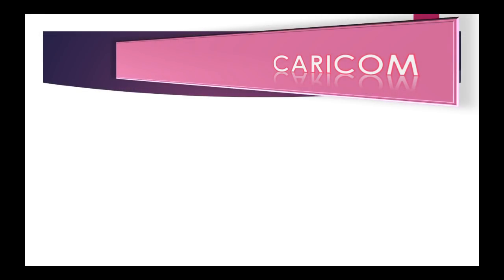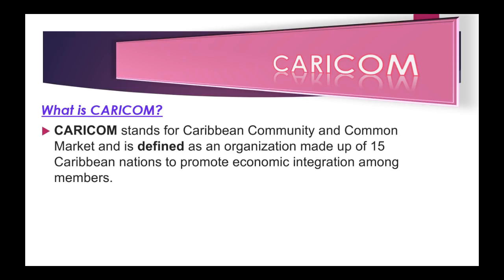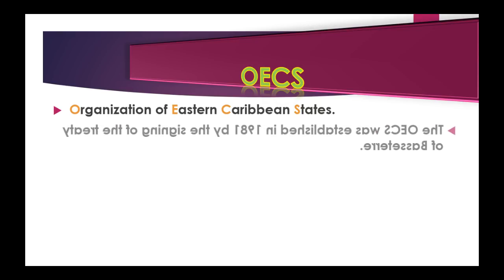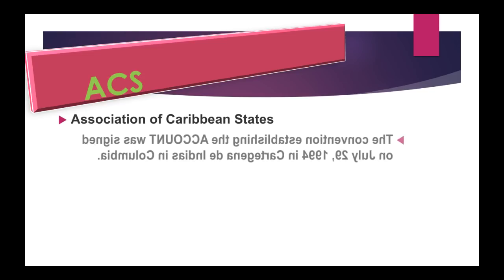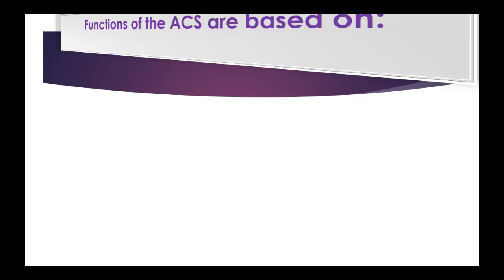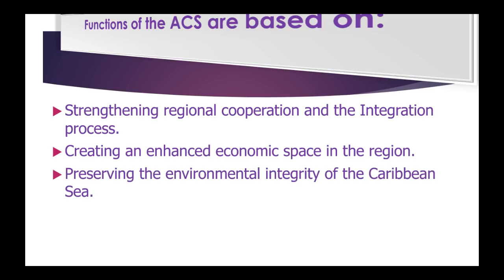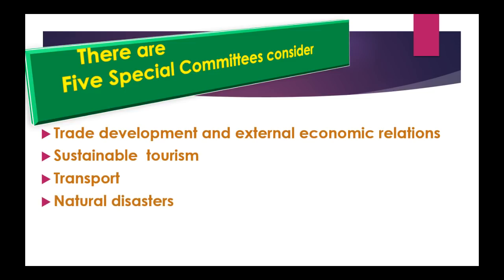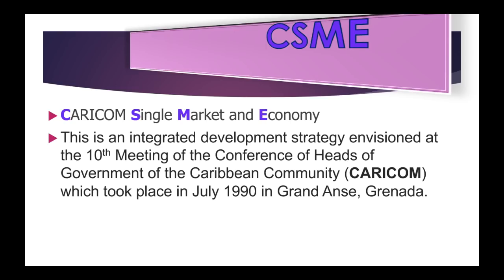CARICOM (CSEC LECTURE SERIES, SOCIAL STUDIES)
This is part 2 of my video giving information on CARICOM, under the topic Challenges and Opportunities of Regional Integration. This video was created for persons doing their CSEC exams as well as persons who wish to know more about CARICOM. NB- There is a slight error within the 6th slide that said "There are five special committees consider" it should be "These five special committees consider "